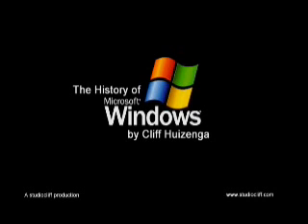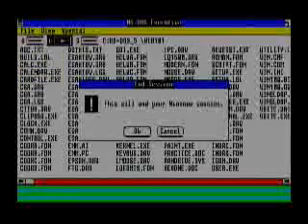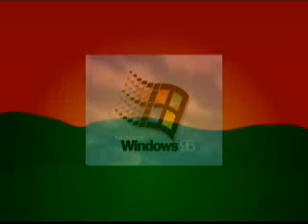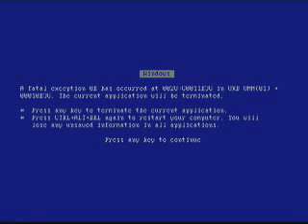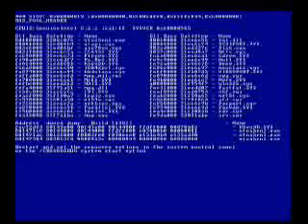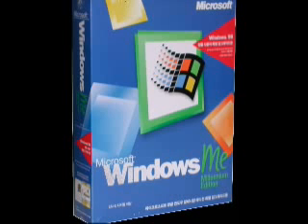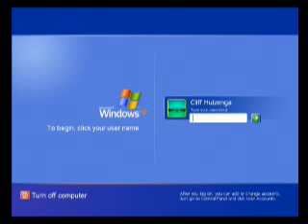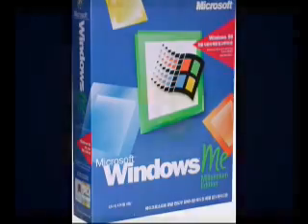The History of Windows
A video I made back in 2001-02 talking about the history of Windows (yes, I know it's pre-Vista, and XP is worse irl than this video makes it out to be). Beware the BSOD's!